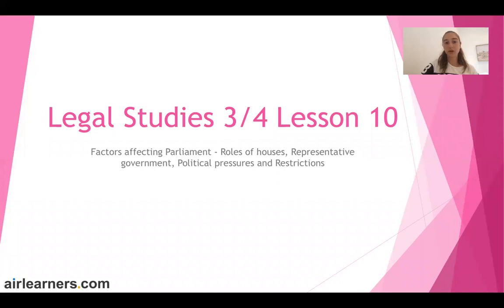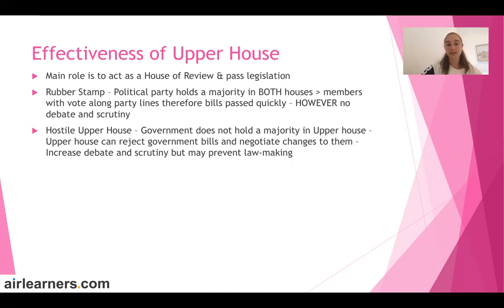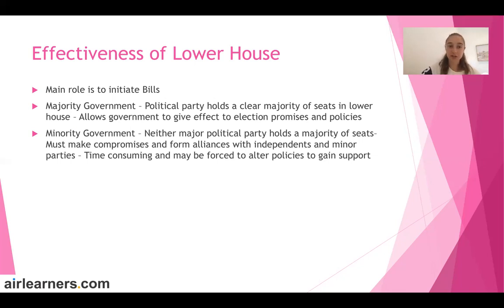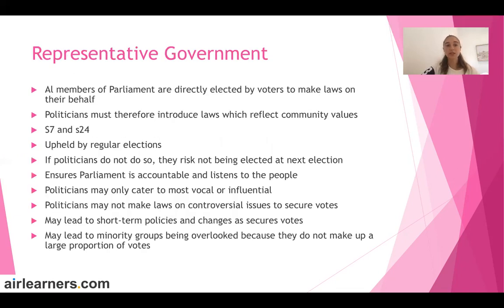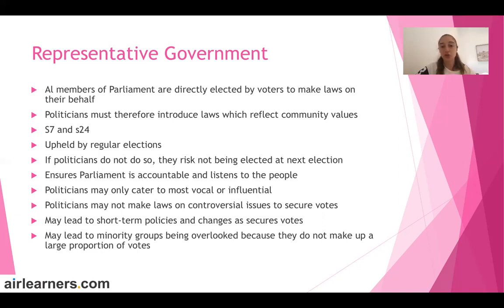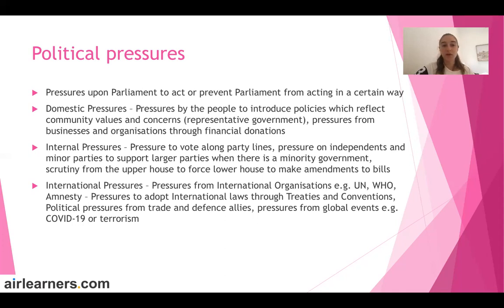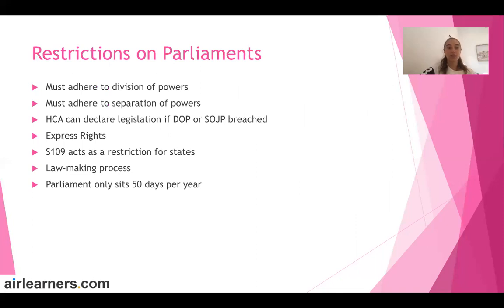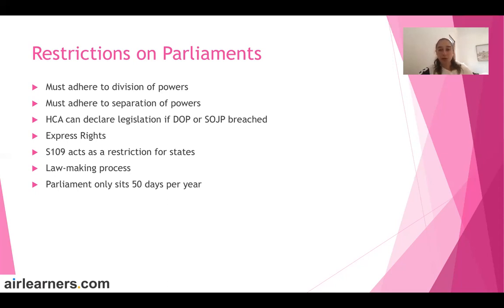VCE Legal Studies - Factors Affecting Parliament Lesson 10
00:00 Introduction by Jemima Raw Score 50 for Legal Studies
00:10 Effectiveness of Upper House
02:01 Effectiveness of Lower House
03:51 Representative Government
06:01 Political Pressure
08:11 Resrictions of Parliament